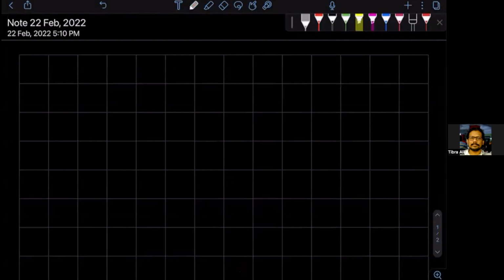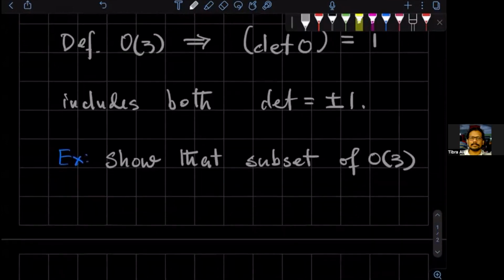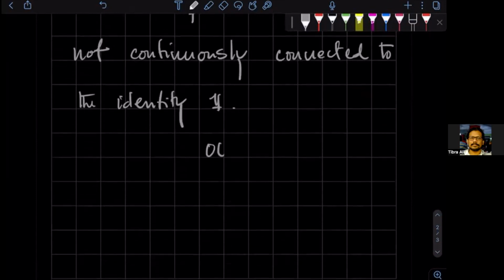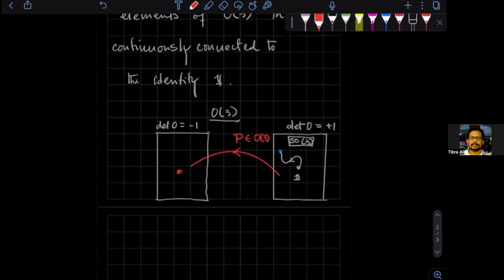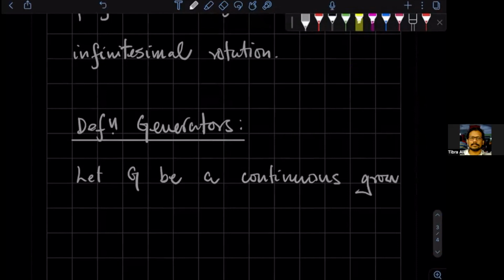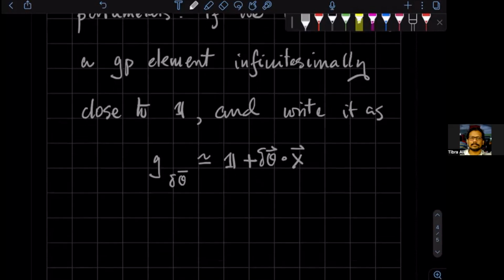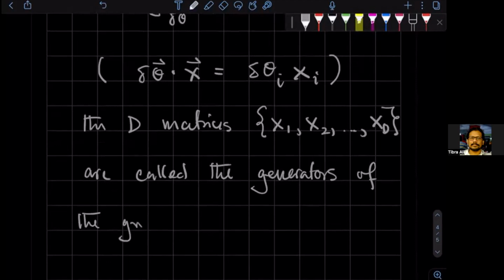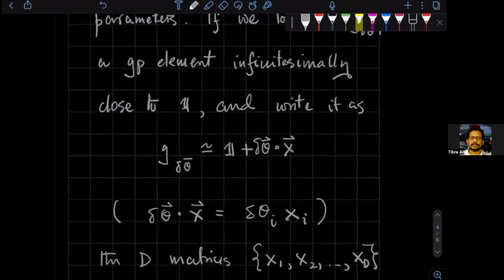Group Theory L8V1: O(3) and SO(3)